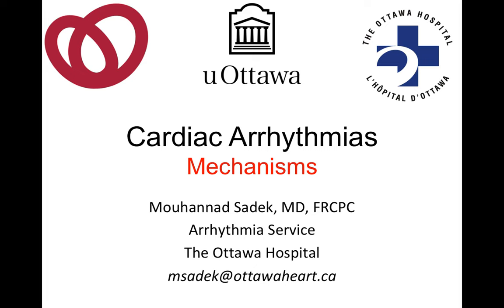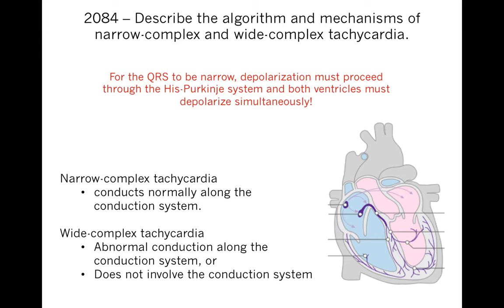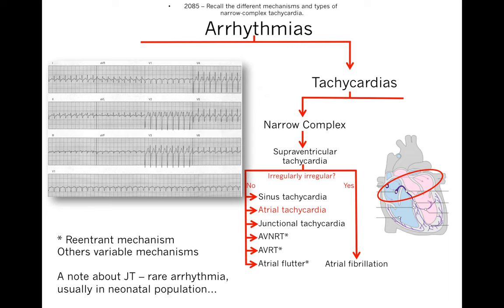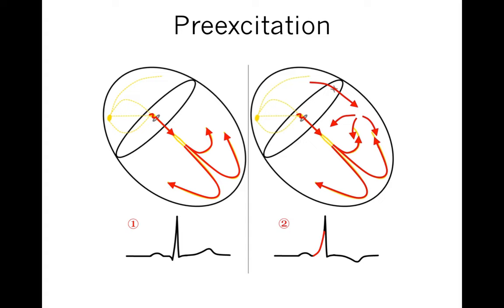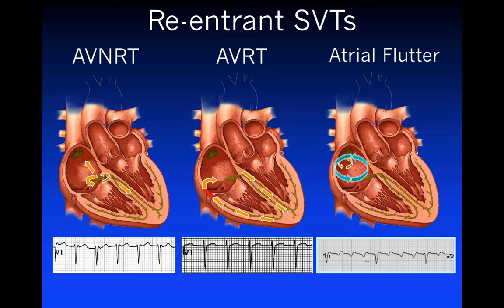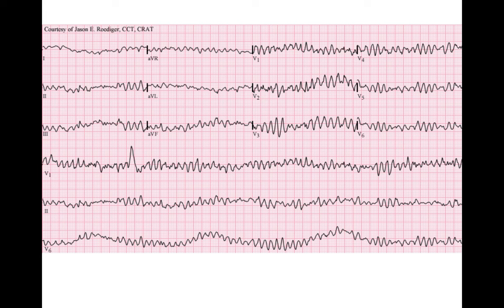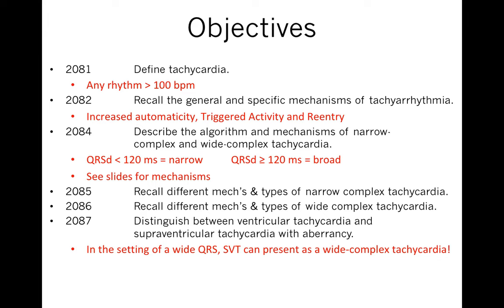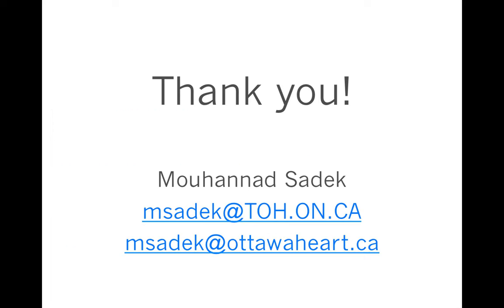Mechanisms of Arrhythmia: Part 3